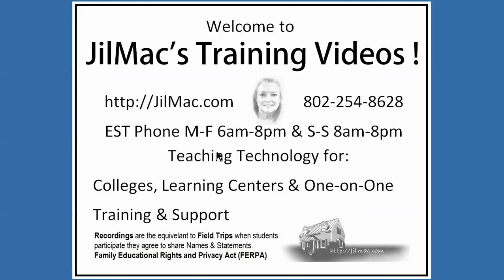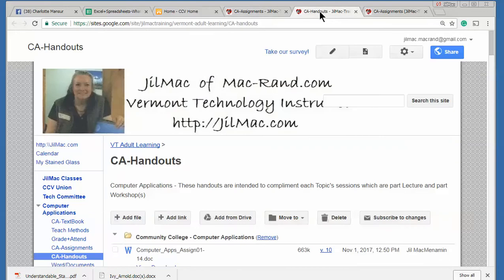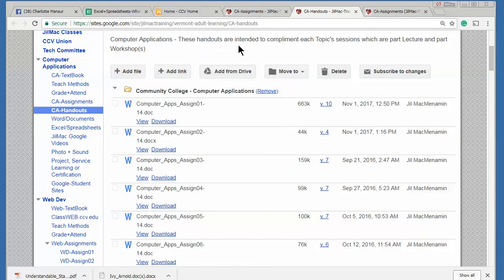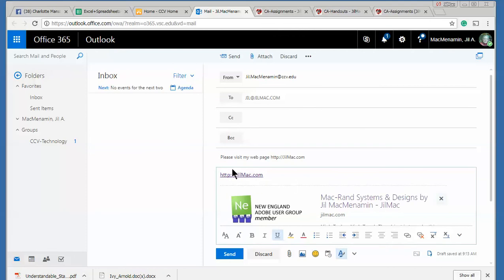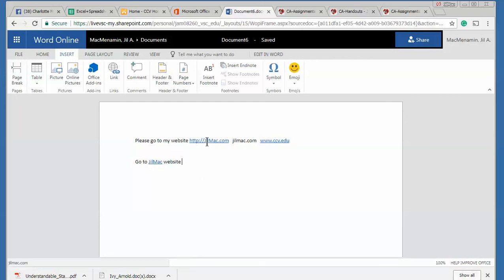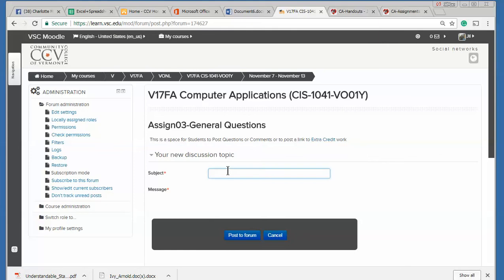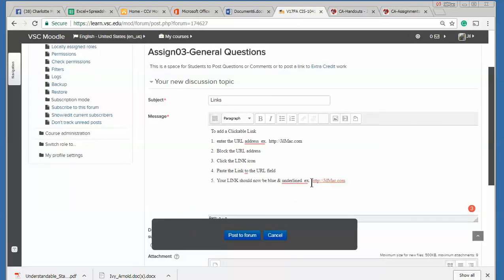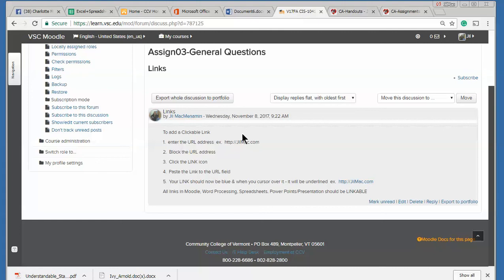JilMac Demonstrates Making Clickable Links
JilMac is a CCV Community College of Vermont Faculty who teaches computer technology courses.  She is demonstrating creating clickable links in Word Processing, Spreadsheets, Moodle.